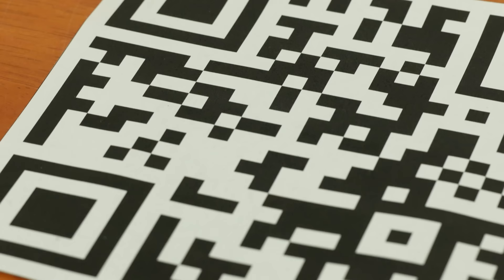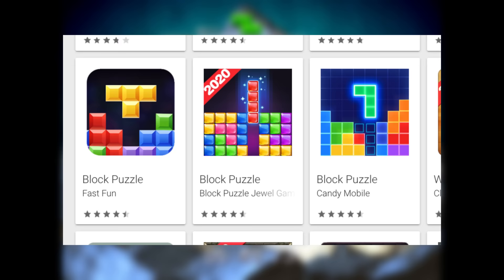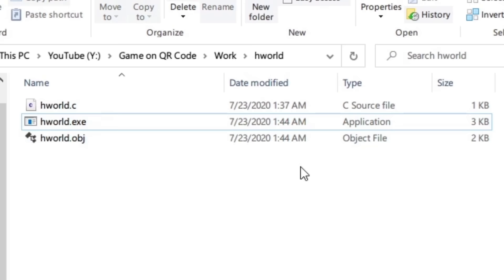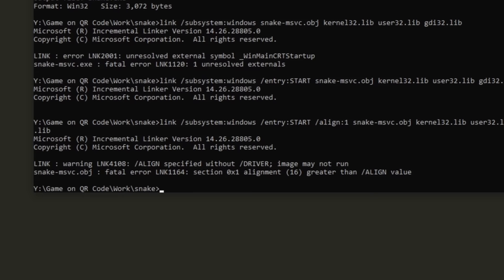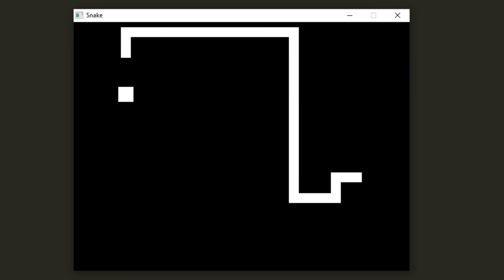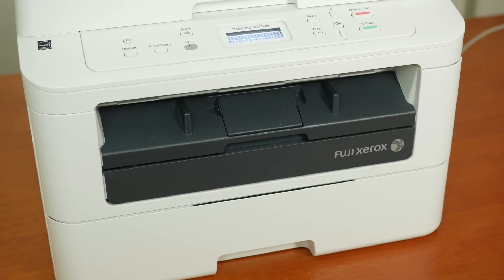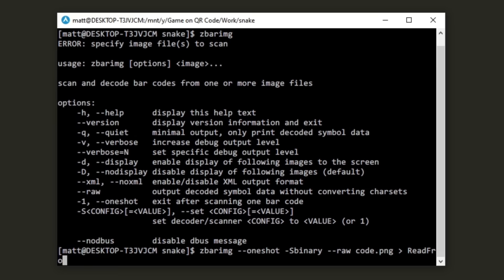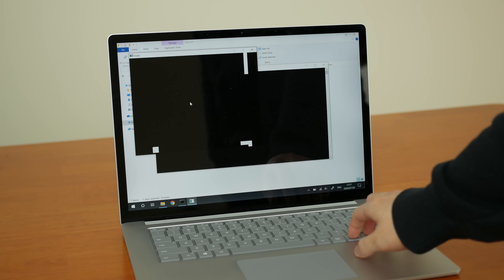Can you fit a whole game into a QR code?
In my headcanon, Hannah Montana was a brilliant x86 assembly programmer on the down low. Hey you never know, leading double lives was her specialty right?

For those asking, yes I submitted my patch to ZBar and it has now been merged into master

▶Features the following videos

▶Features the following 1K demos

▶MUSIC USED
Lamb - setting sun
DualTrax - orion crackmusic
Graff - rain eater
Kalachnikov - Mental delivrance
zoolrave
Pink - sonic sucks!
BRD RinjaniSoft Products Universal
Ghidorah - GhidaPop
CORE - mr spock's cryo-bed
Maktone - class cracktro#15
BLiZZARD - Contraduct Design
4-Mat - eternity
falcon/pulse+tdr - spineless